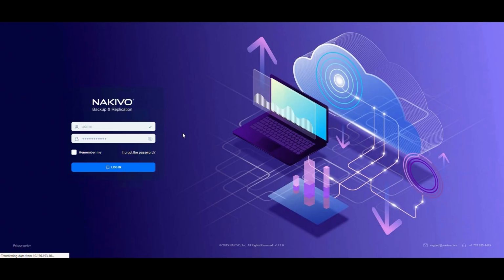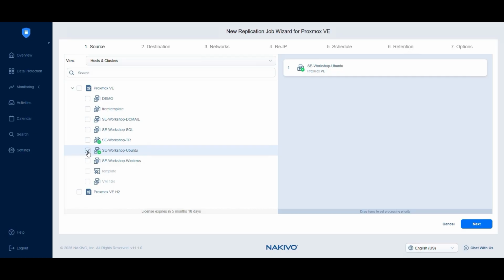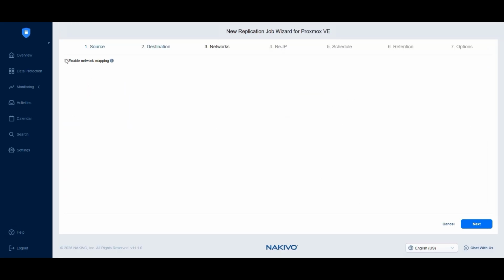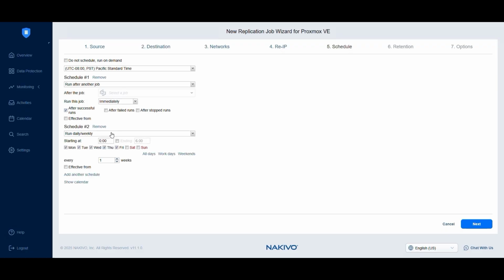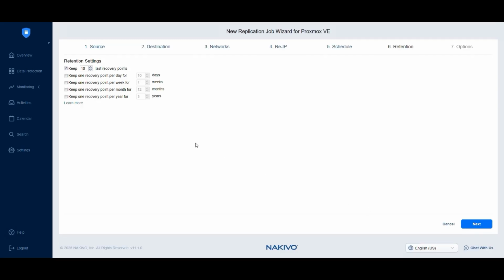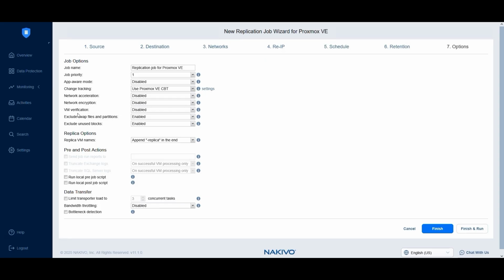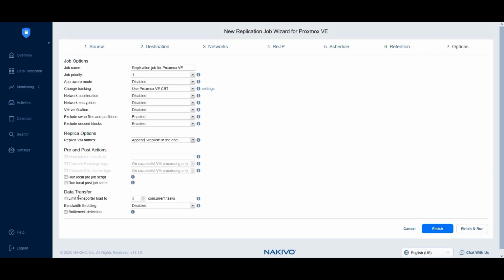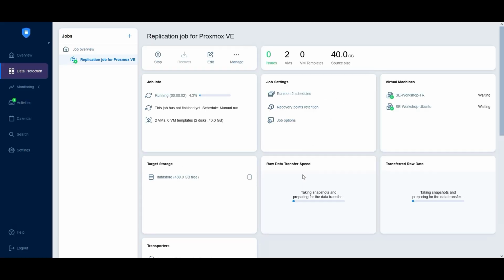How to create replicas of Proxmox VE VMs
Learn how to create VM replicas in Proxmox VE using NAKIVO Backup & Replication. In this tutorial, we guide you through every step of the replication job setup — from selecting source VMs to configuring advanced options like Re-IP, scheduling, recovery point retention, and more.
Replication helps ensure business continuity by allowing you to quickly fail over to a working copy of a VM in the event of a failure. Ideal for critical VMs with strict RTO requirements.